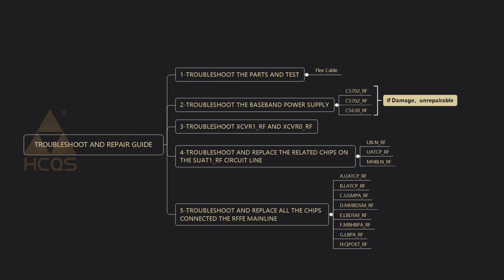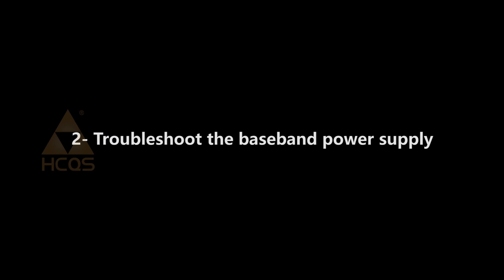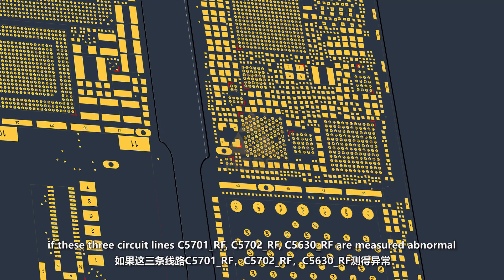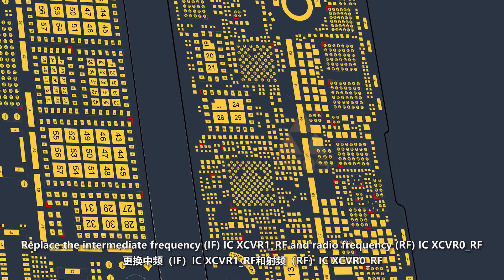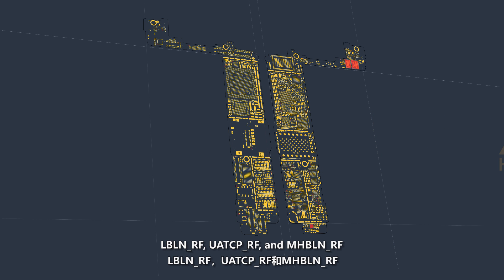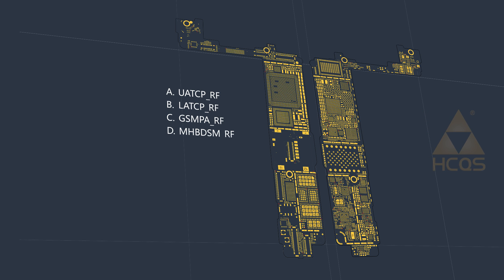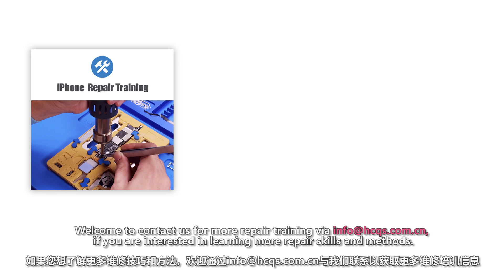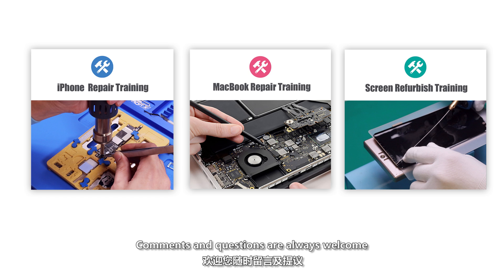How to Fix iPhone Pops up “No Service” for a while and “No SIM” for a while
If your iPhone says no service or 'no SIM card', this can be very tricky to repair, in this video, we will take iPhone 7 and iPhone 7 plus as examples, step by step, demonstrate how to troubleshoot and fix iPhone no service or no SIM card issue, hope you enjoy our sharing

99% success rate for ID unlock & motherboard swapping